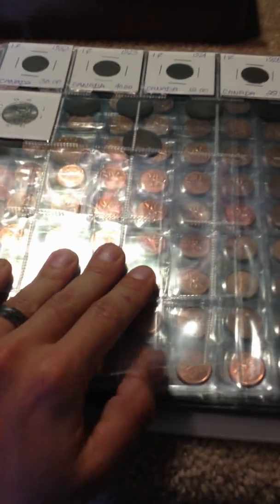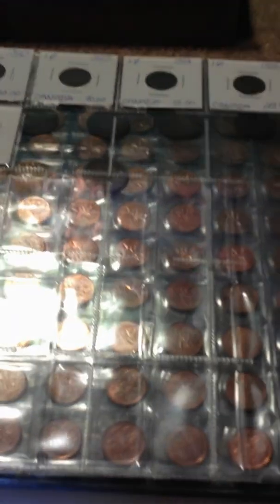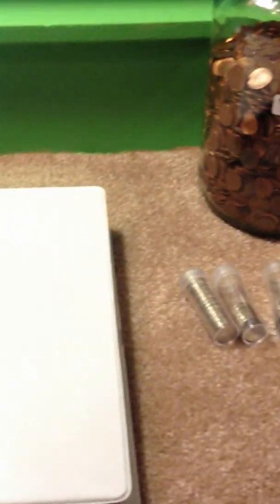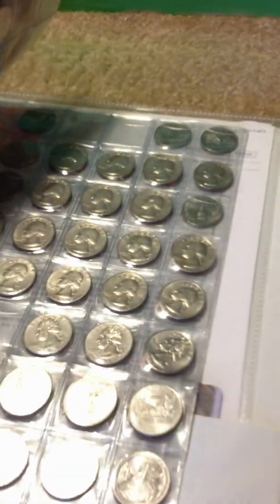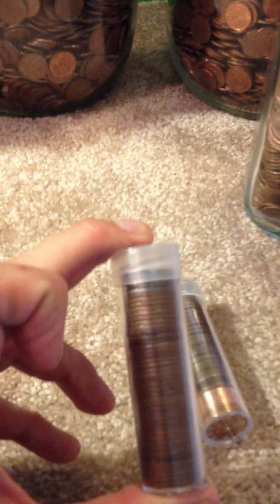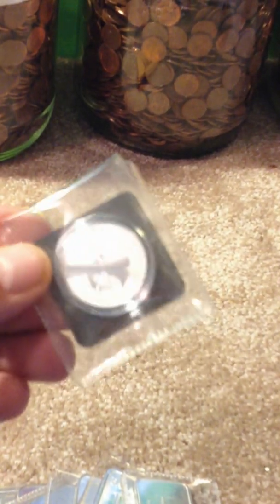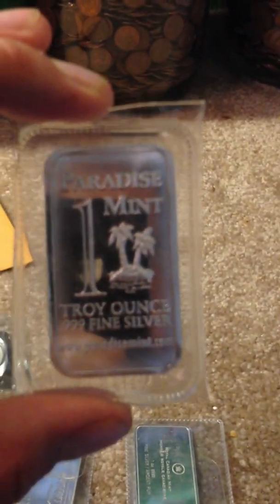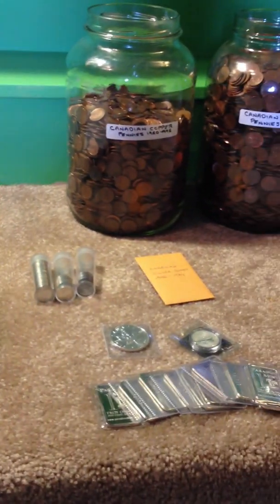Silver and Copper Collecting (First silver video)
Tristan a.k.a. LoneAxiom